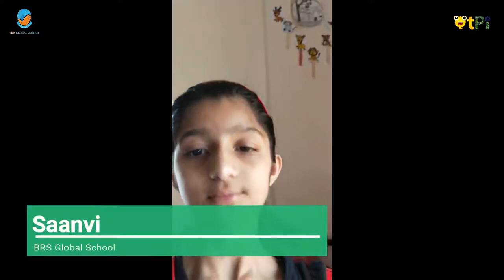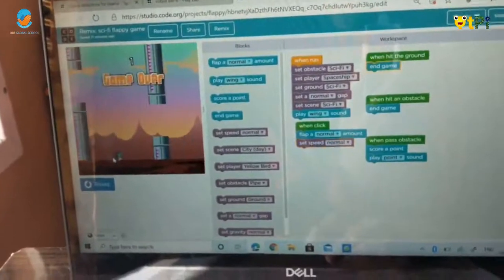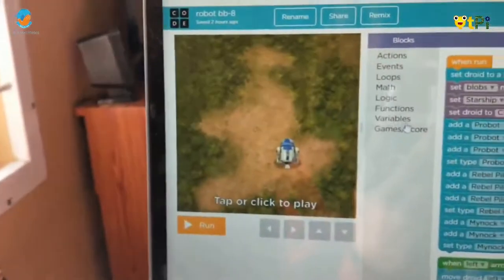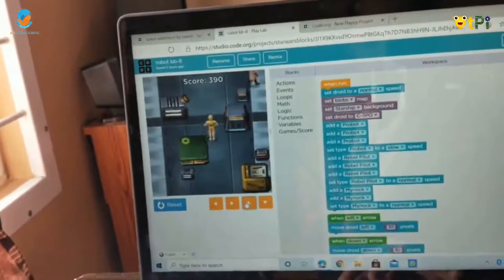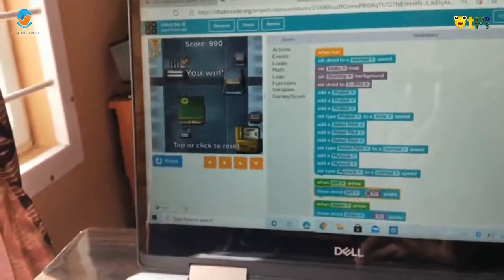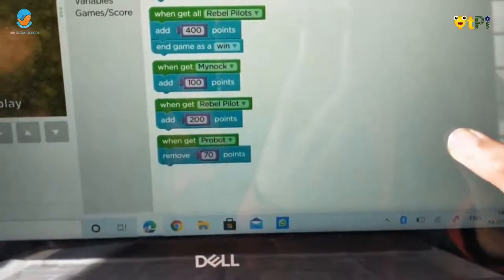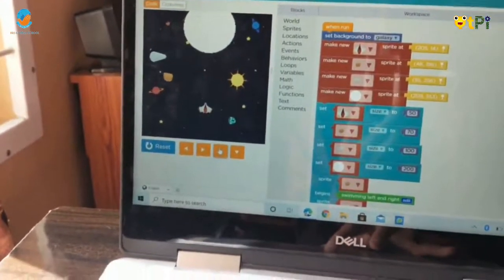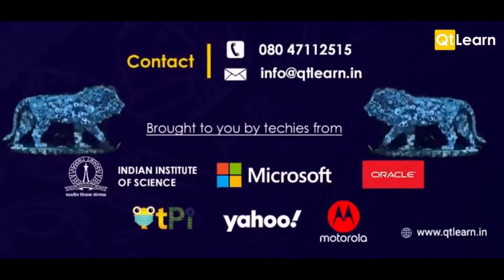Code.org, Saanvi's Fun with coding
Code.org, Saanvi's Fun with coding BRS Global School, Bengaluru. Coding, Robotics, AI, IoT with QtLearn powered by QtPi robotics.

Regards,
QtLearn (QtPi Robotics)